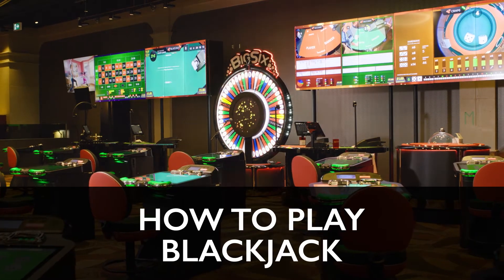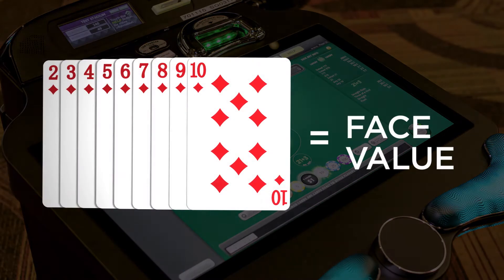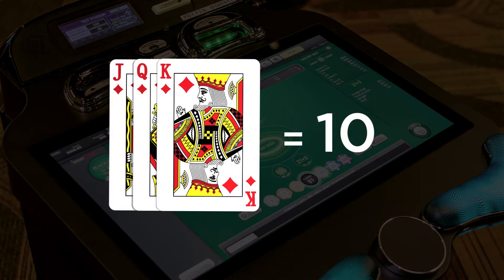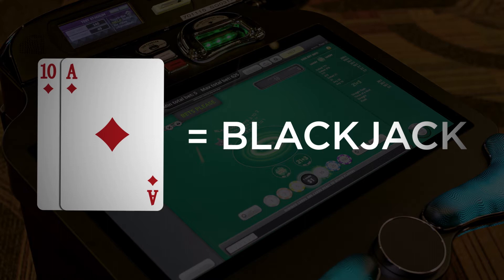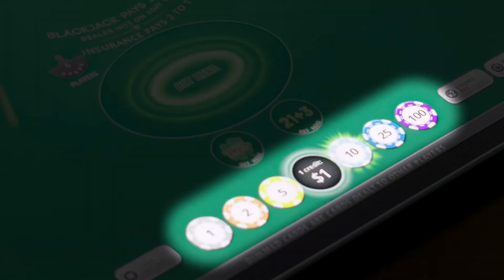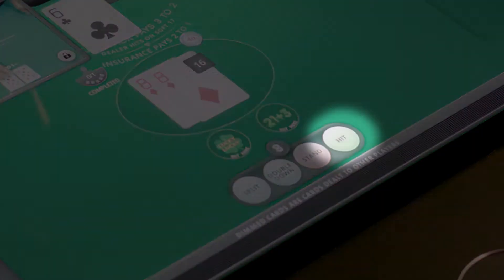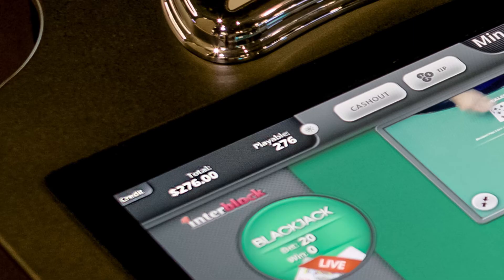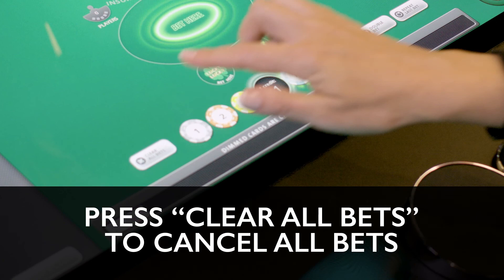Stadium Gaming - How to Play Blackjack